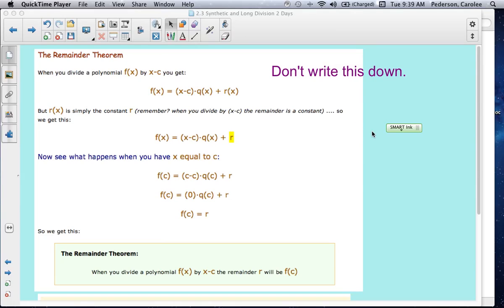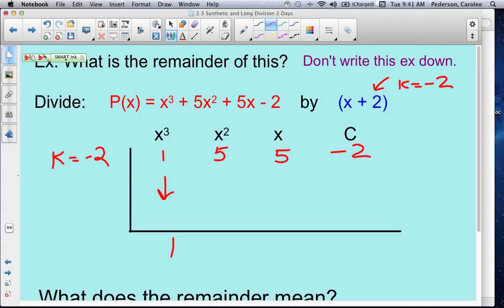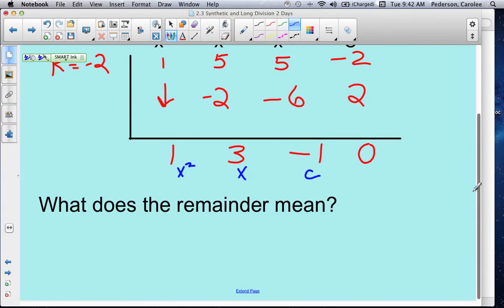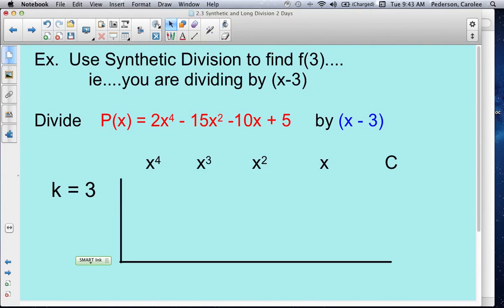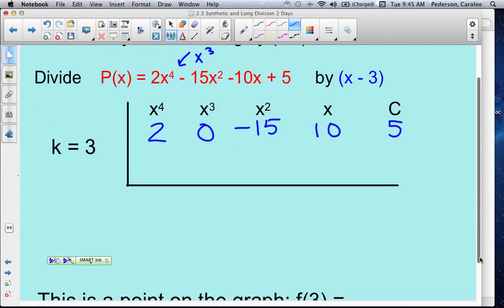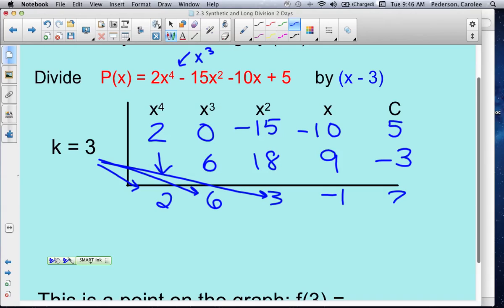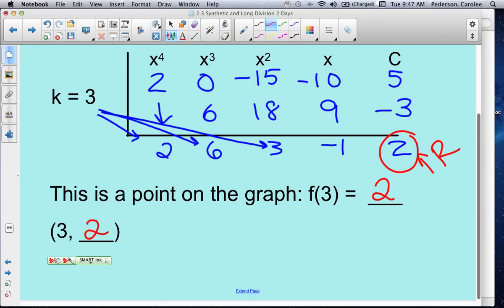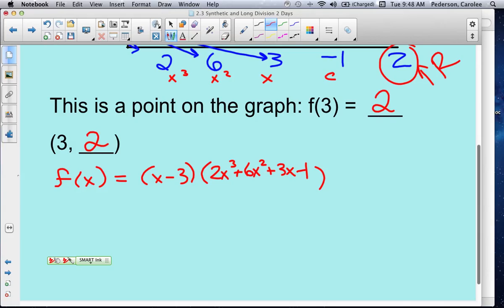2 3 Day 2 Part 1 PreCalc